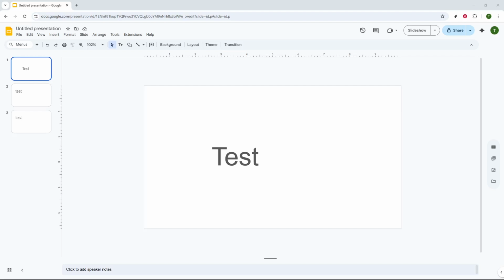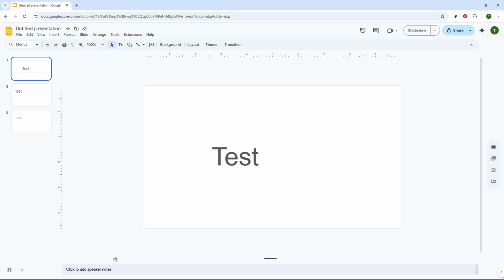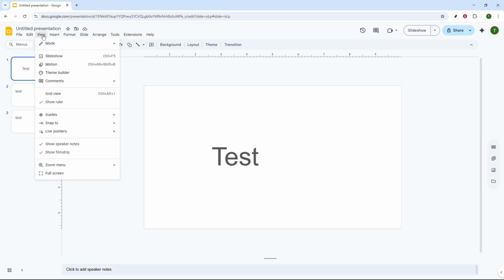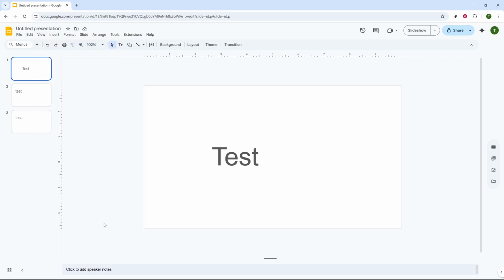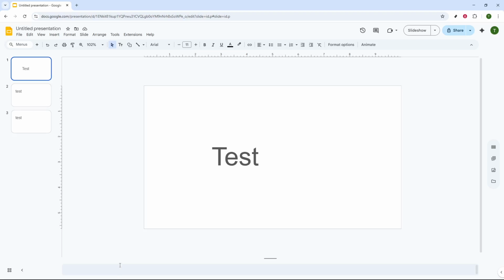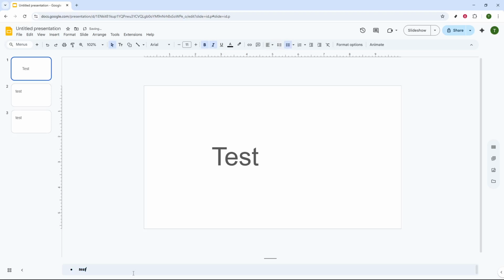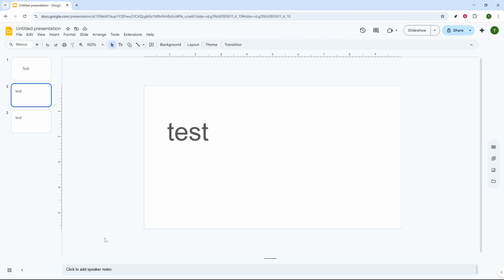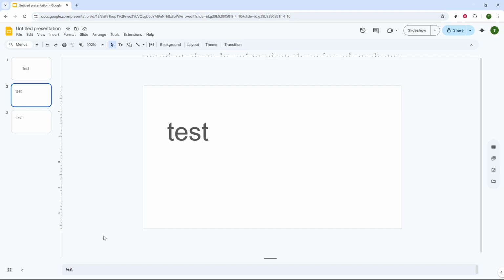How to Add Speaker Notes in Google Slides [2026 Full Guide]